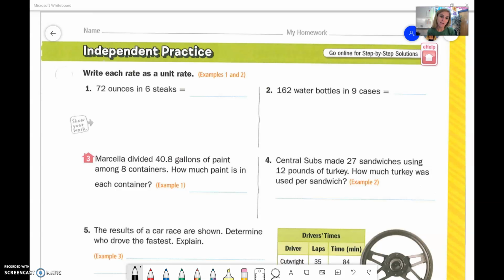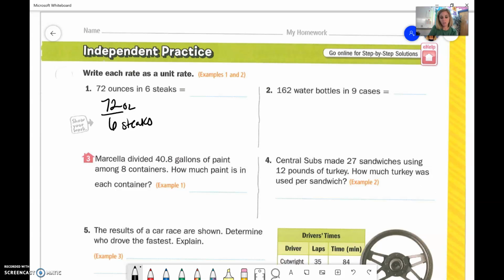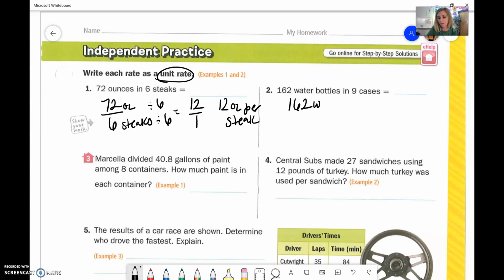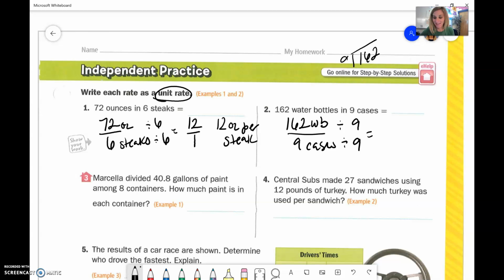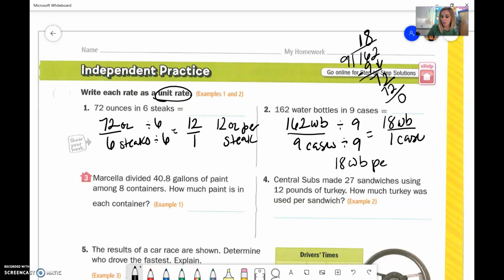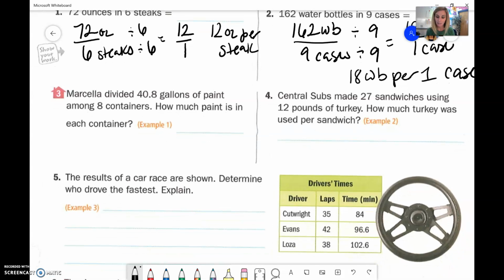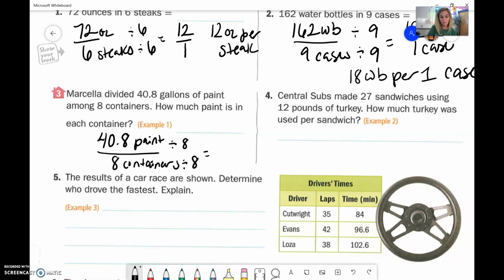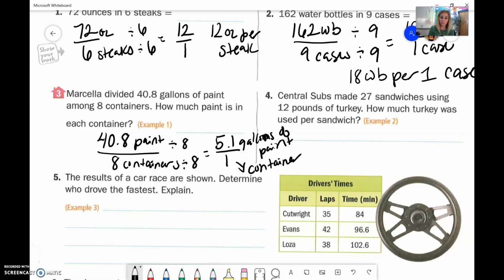Chapter 1 Lesson 3 Extra Practice